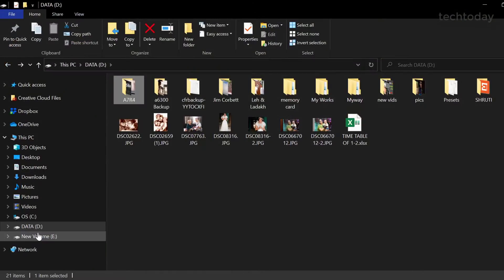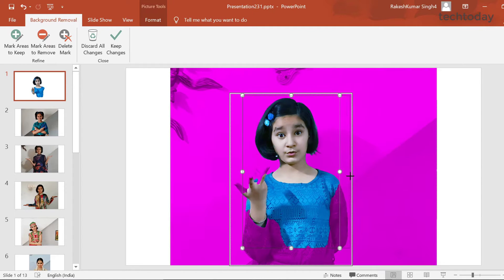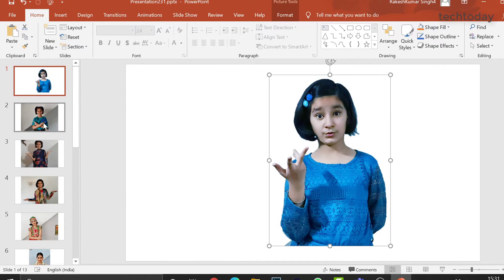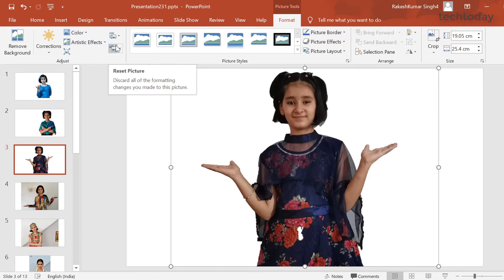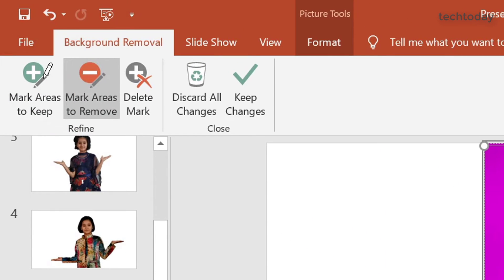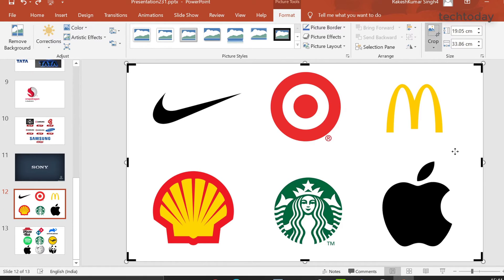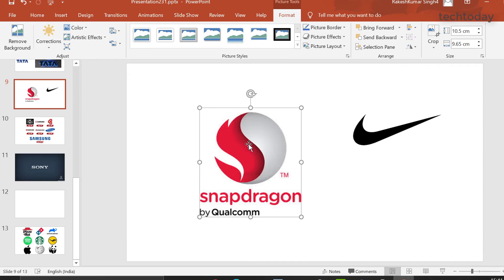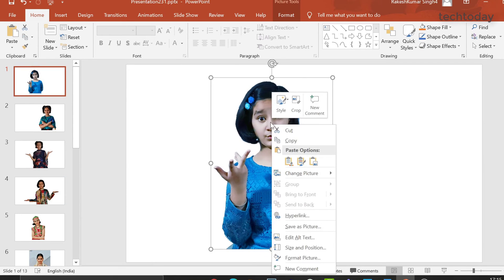How to remove Background From Any Image | MS Office | Powerpoint | MS Word | Excel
Removing background from any image using Microsoft Office
Powerpoint Presentation, MS Word, or MS Excel give this very simple option to remove the background of any image, not only that now we can save any image as (.) png, yes now we can save the image after removing background as PNG and use it for any other project.
This takes only 2-5 mins to complete the process.
Hope this will be helpful for all of you